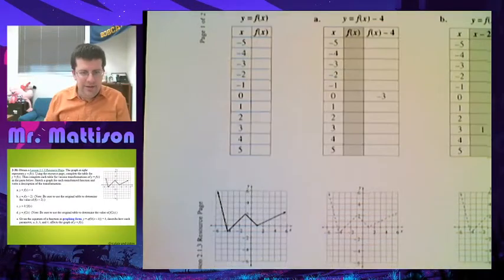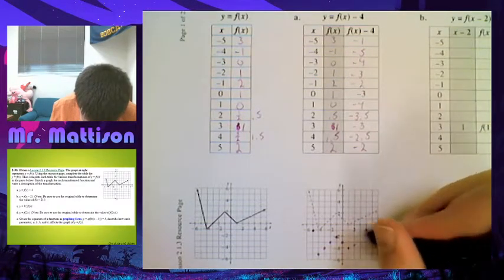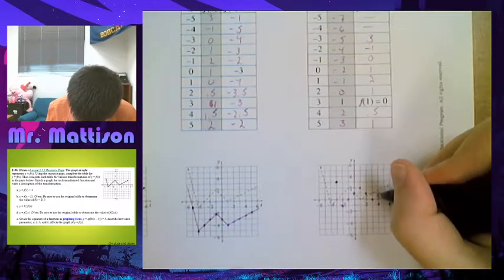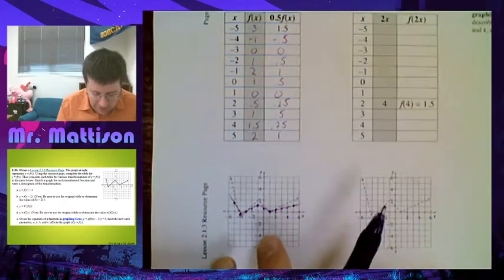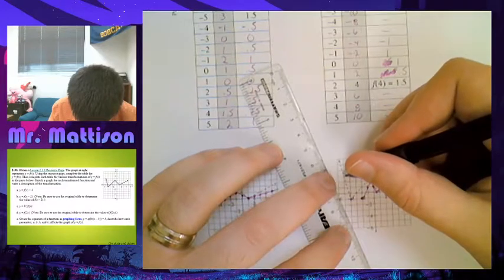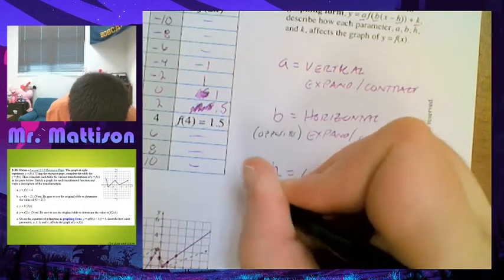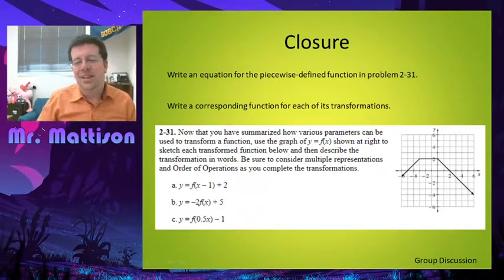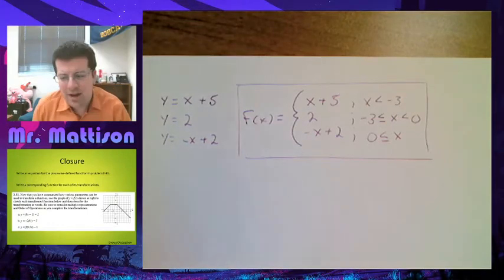PreCal 2 1 3 Video